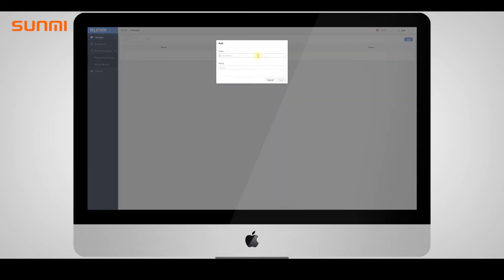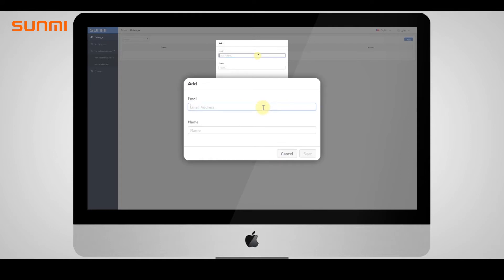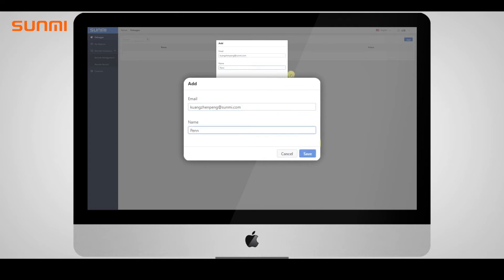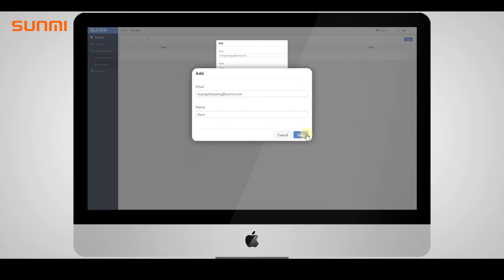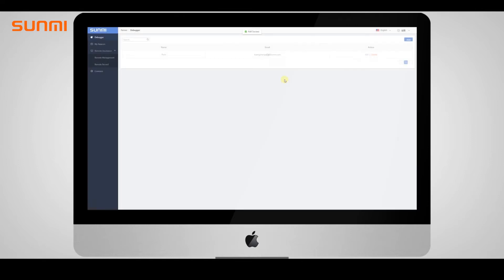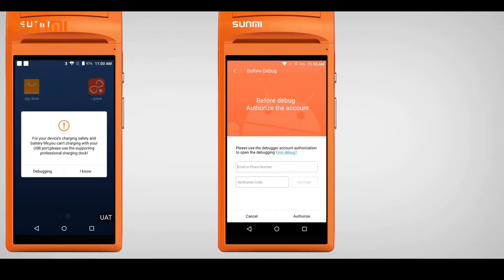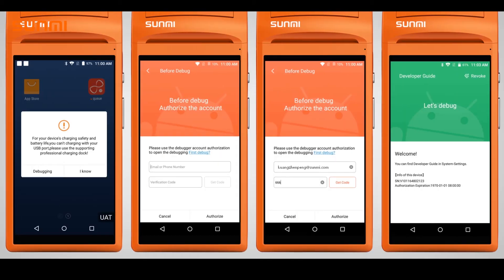Sunmi Cloud- Machine Dubugging (3/8)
In order to ensure the security, sunmi cloud is equipped with the authentication process to access the debugging setting, which make impossible for any third party to install apps to your devices .